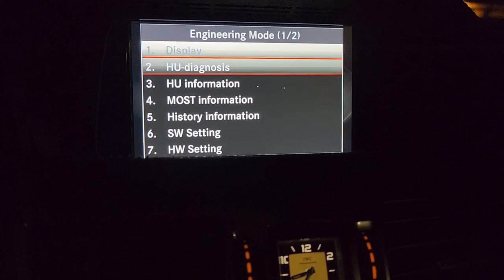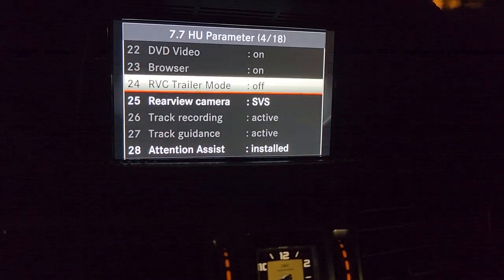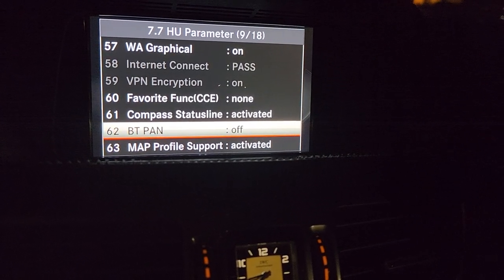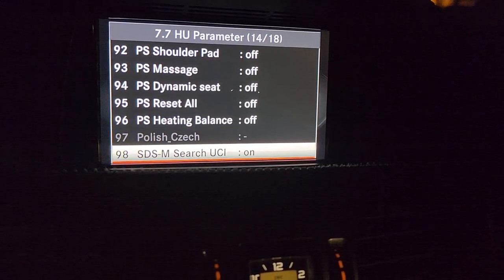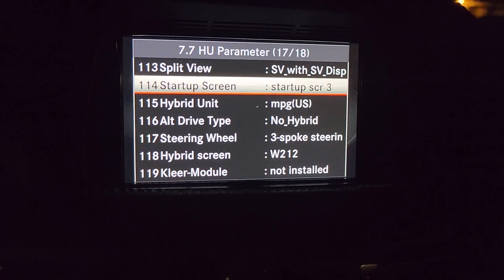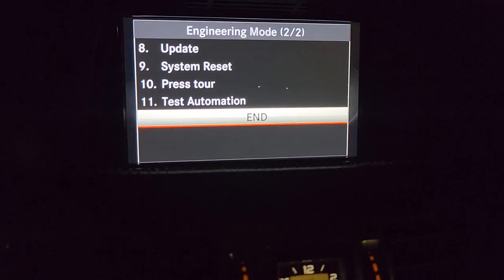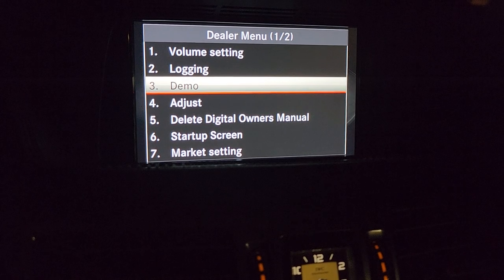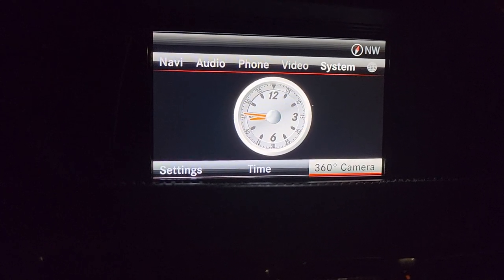mercedes-benz engineering mode E,CLS,GLE,GL,SLK,SL mode(menu) / dealer menu NTG 4.5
NTG 4.5 COMAND ( COckpit MAnagement and Navigation Device) is installed in several mercedes benz models W212 W207 C218 R172 R231 W166 W176 W246 W204 from (MY2012) W463 from (MY2015)
engineering mode press (hang up + 1 + #)
dealer mode press (hang up + 7 + 9)
NTG stands for New Telematics Generation of Mercedes Benz COMAND

if you have any questions you can DM @german_garage